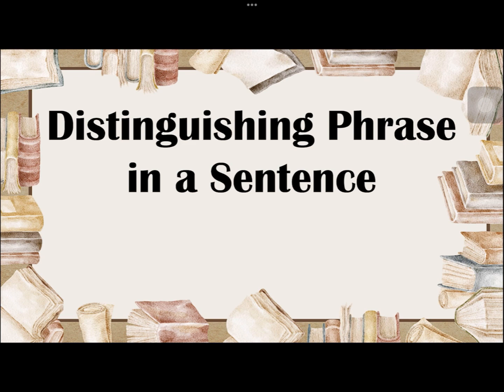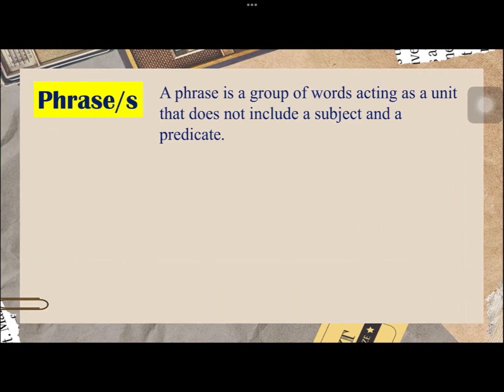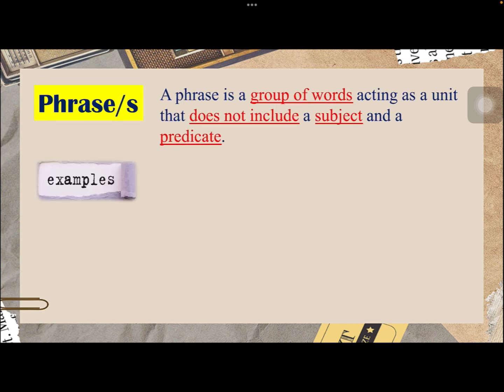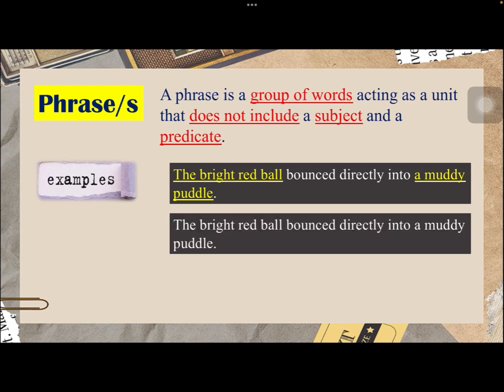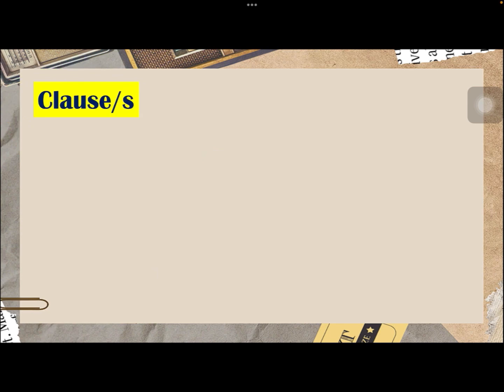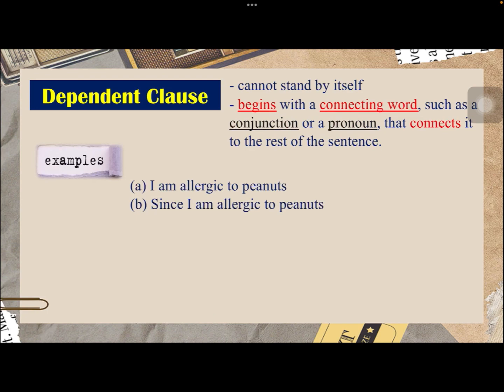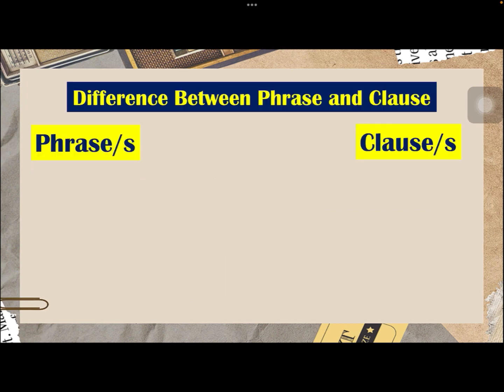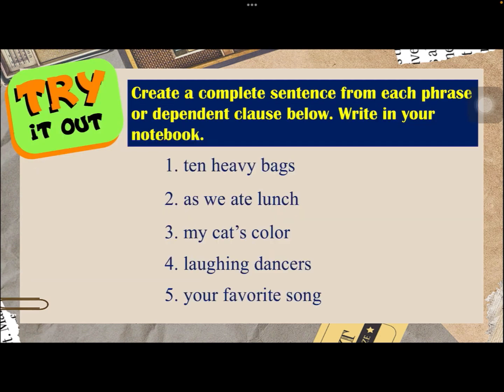Phrases and Clauses - Educational Vlog 2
I have forgotten to mention here that phrases are considered fragments as well since they aren't a complete thought.￼